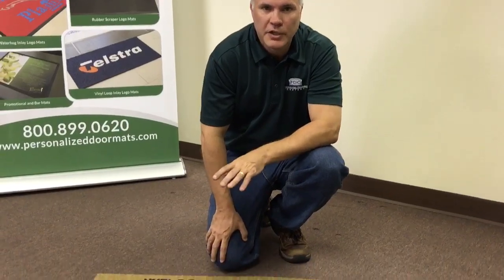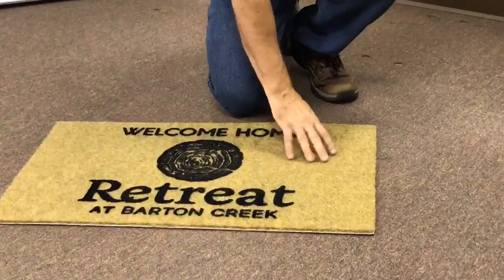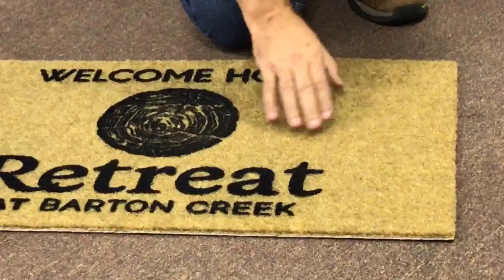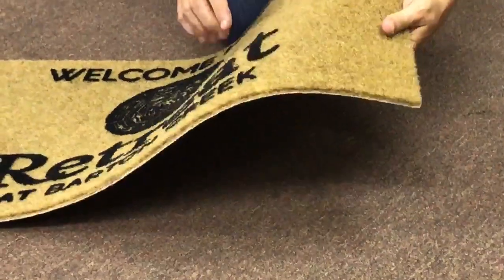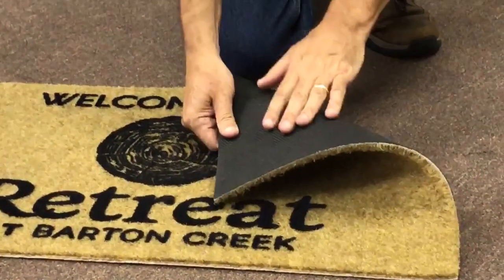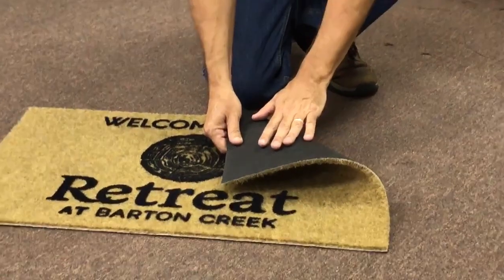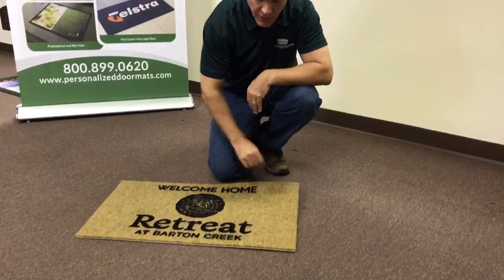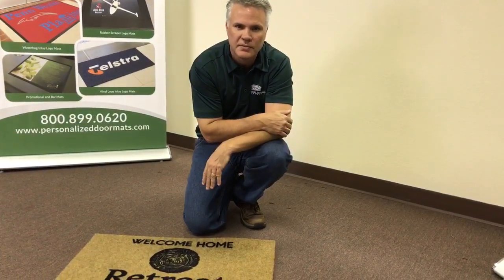DuraCoir Logomat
The natural coir fibers are inserted into an all-weather vinyl backing for lasting endurance. Stain, rot and mildew resistant, easily cleaned with a good shaking or vacuuming. The printing is flocked instead of painted making the doormats fade resistant as well